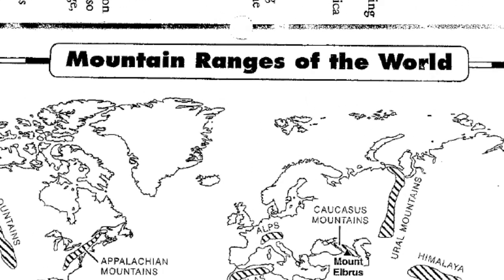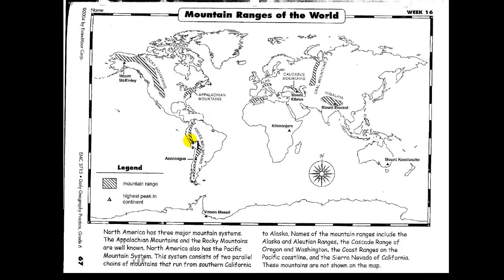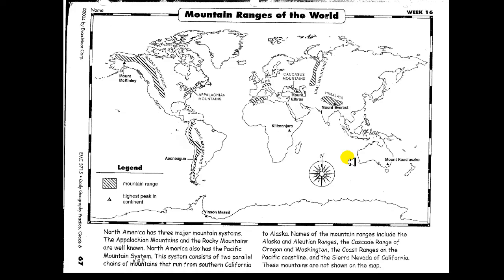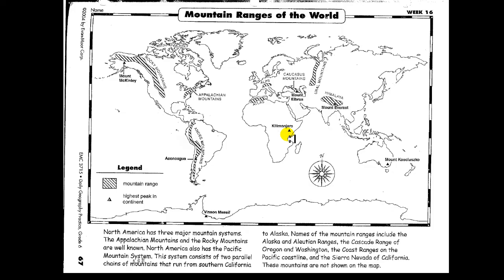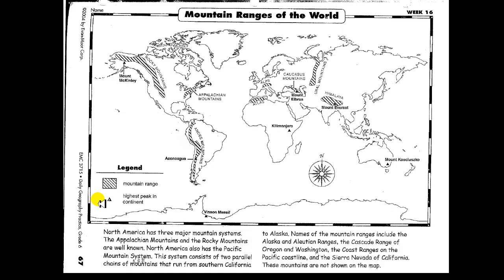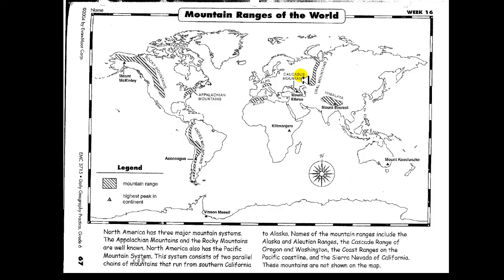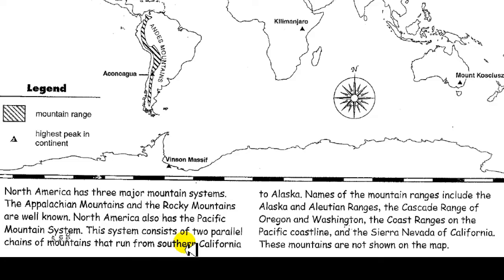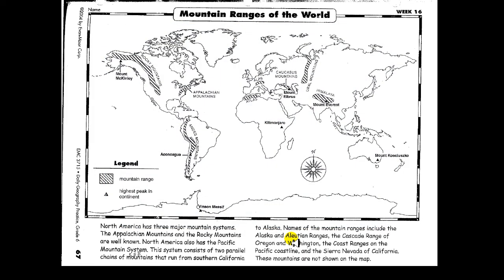Daily Geography Week 16 - Mountains of the World